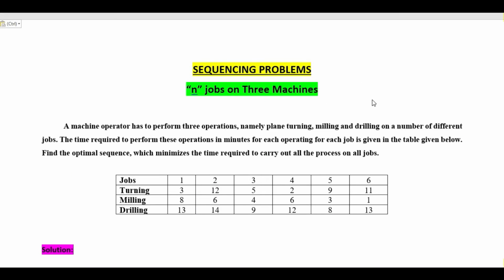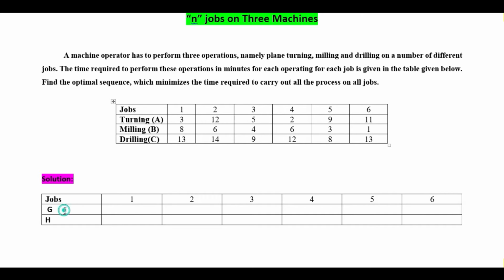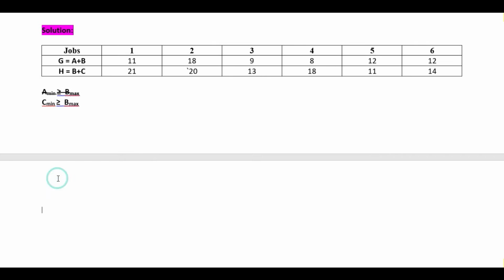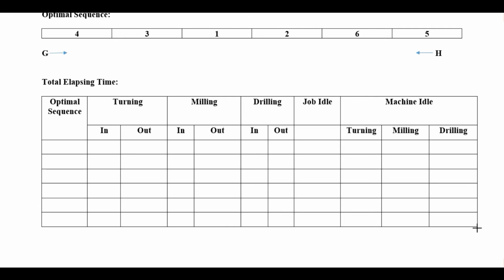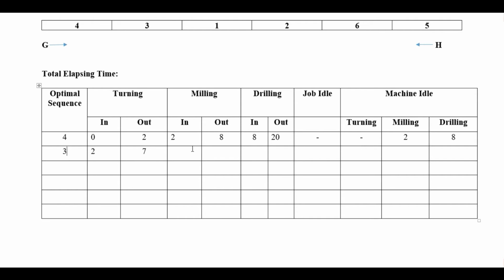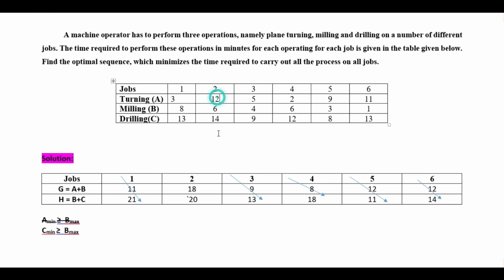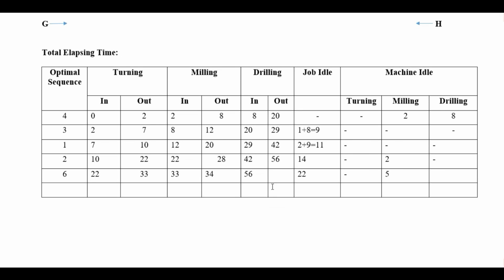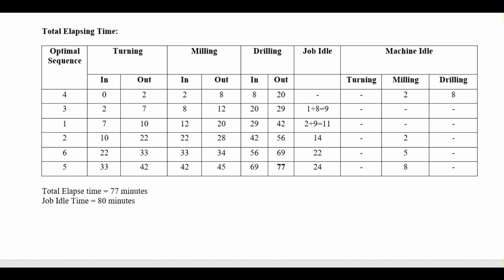Sequencing Model- "n" jobs on Three Machines